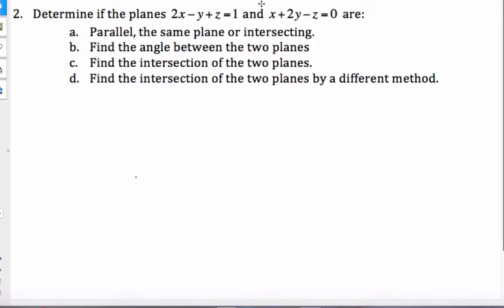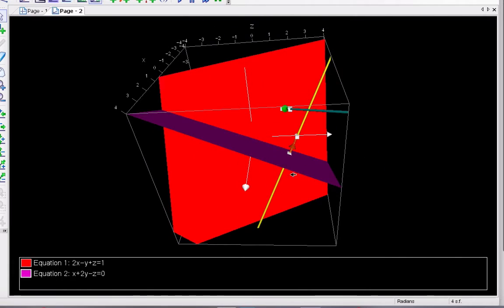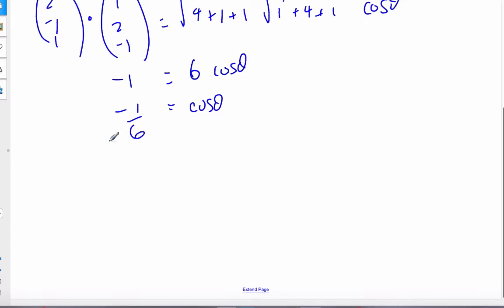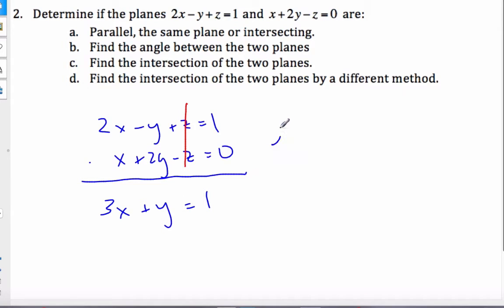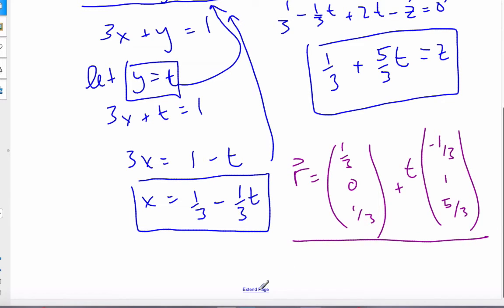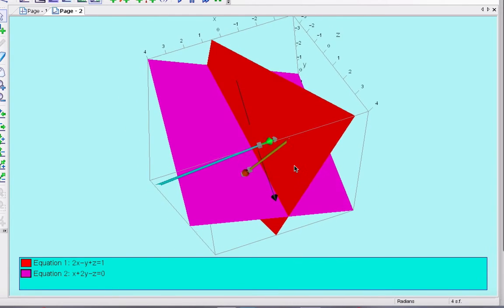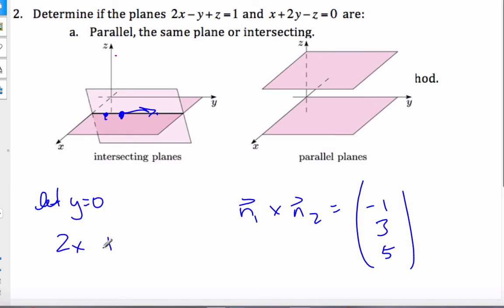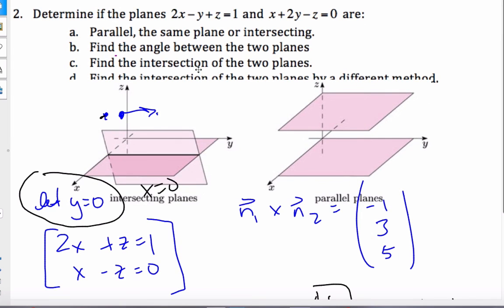IB Math HL Intersection of 2 Planes 12.07.1